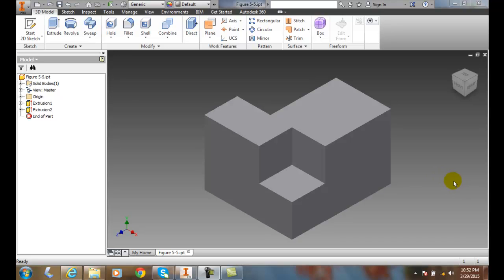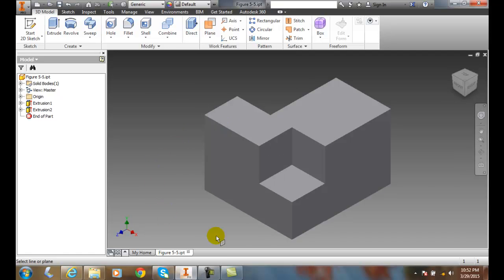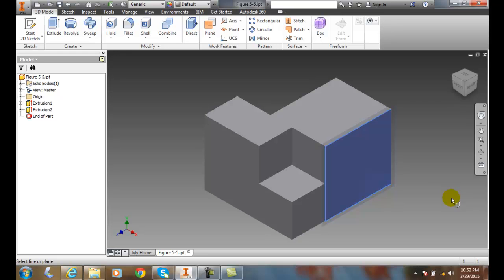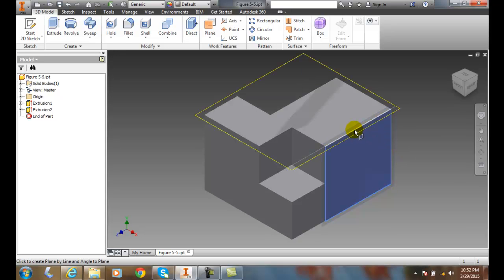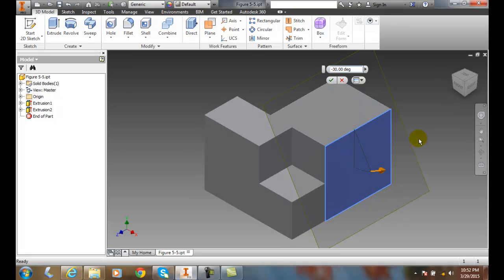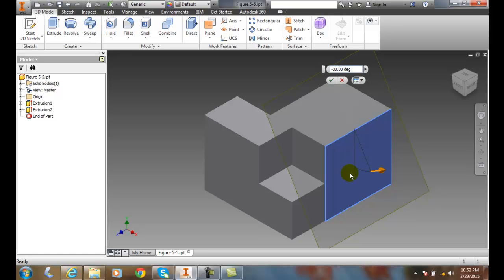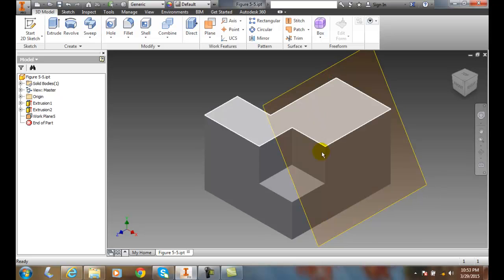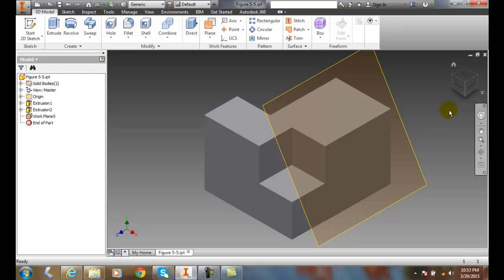Inventor 05-06 Creating a Work Plane through an Edge Axis and at an angle to a Plane Planar Face